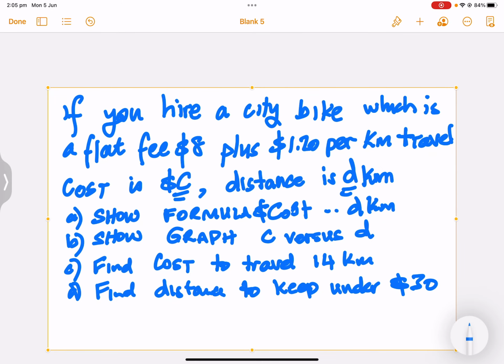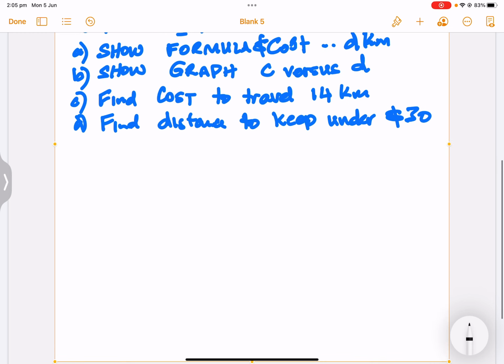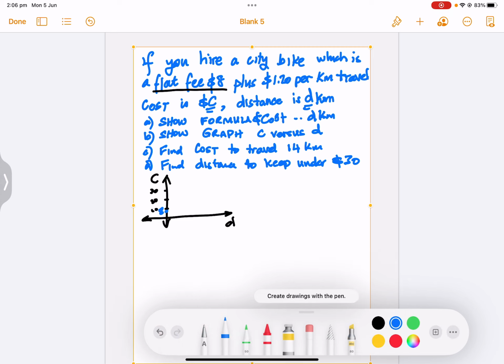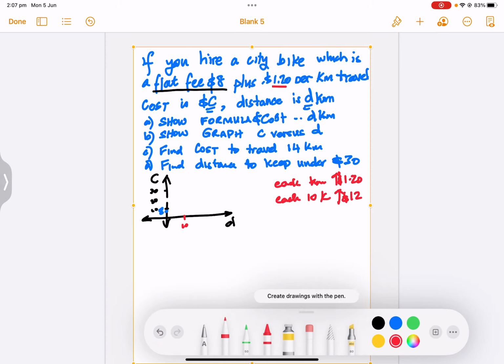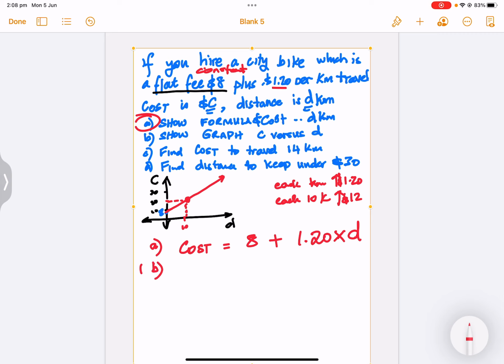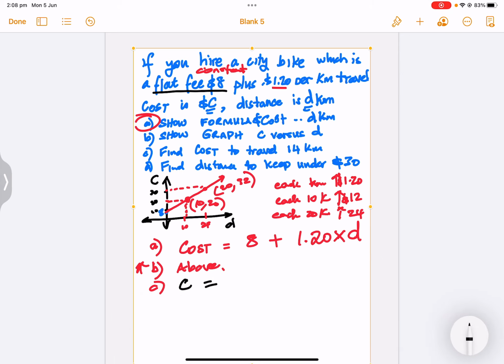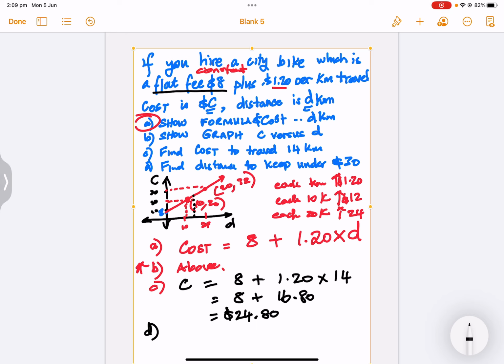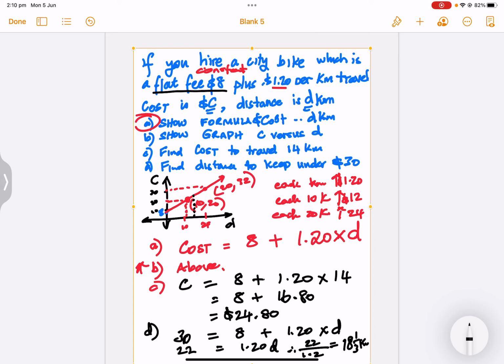Worded - LINEAR Function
From a Worded situation prepare a LINEAR FUNCTION using the starting value as the Y INTERCEPT or CONSTANT, then the Rate as the Gradient - Slope.